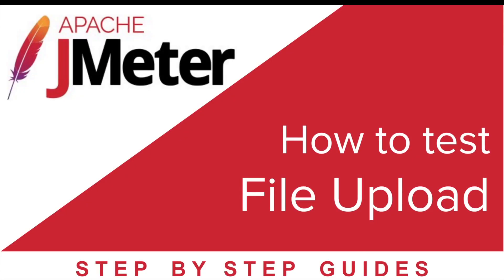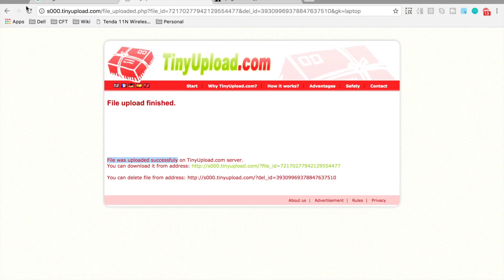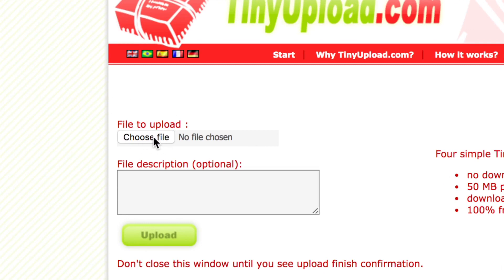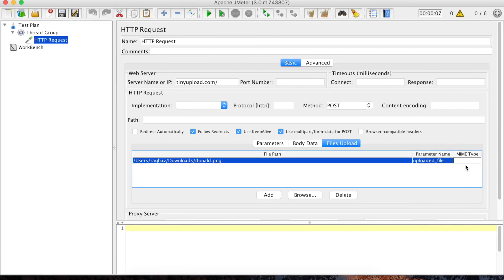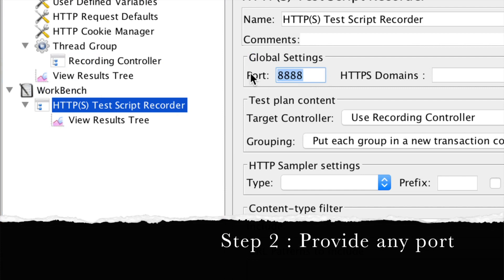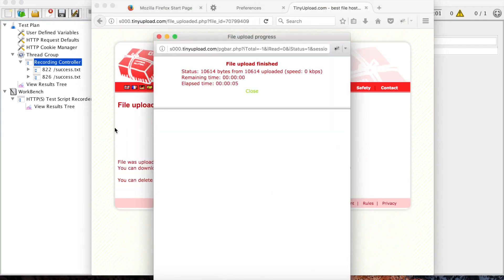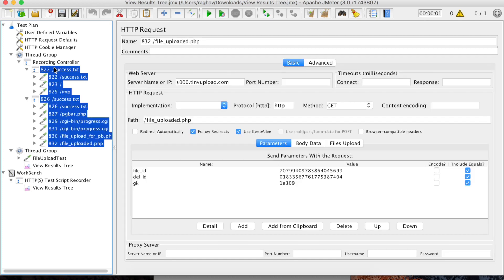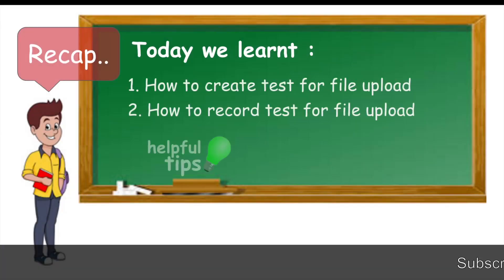JMeter Beginner Tutorial 24 - How to test File Upload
Today we will learn:
1. How to create test for file upload
2. How to record test for file upload

1  How to create test for File Upload

Step 1 : Create a Test Plan - Thread Group - HTTP Request

Step 2 :  Add values in HTTP Request sampler

Step 3 : Add File Upload details

Step 4 : Add Listeners to view results

2  How to record test for File Upload

Step 1 : Add Template - Recording

Step 2 : Provide a port number (e.g. 8181)

Step 3 : Set browser to listen to this port

Step 4 : Start Recording

Step 5 : Filter the samples you need from recorded samples

Helpful Tips:

In case you face any issues..
Check the following :

Method is POST
Use multipart/form-data for POST Box is checked
File location | Parameter | Mime Type  are correct
Check the logs for any other error

In case you face any issues in recording the scenario...

Raghav